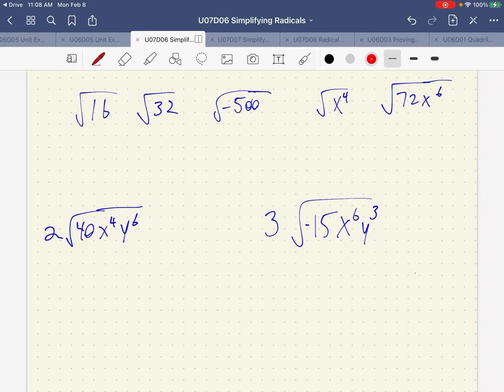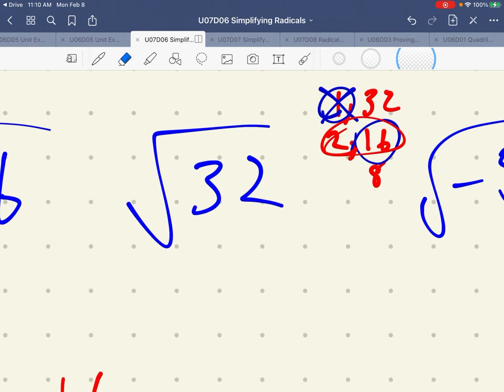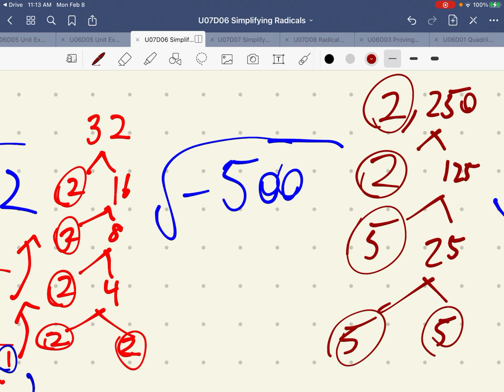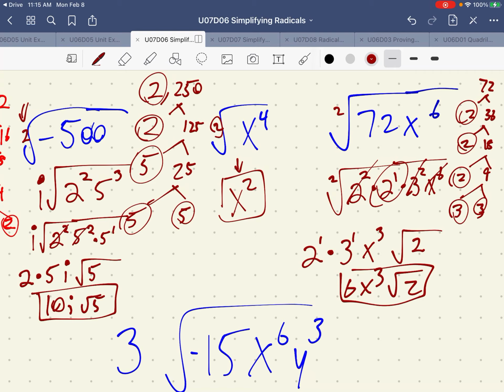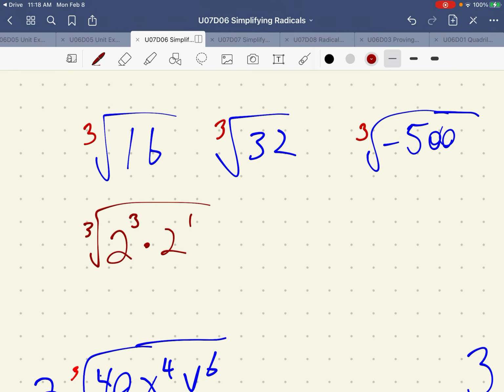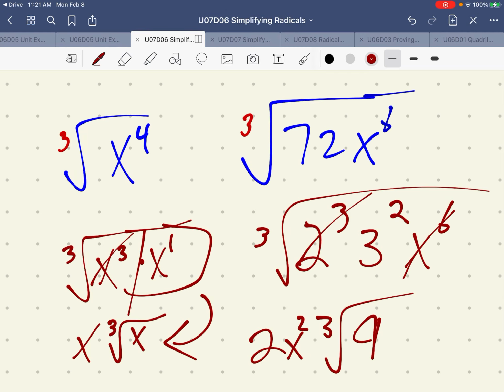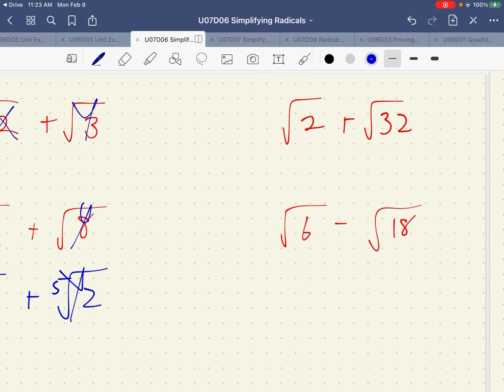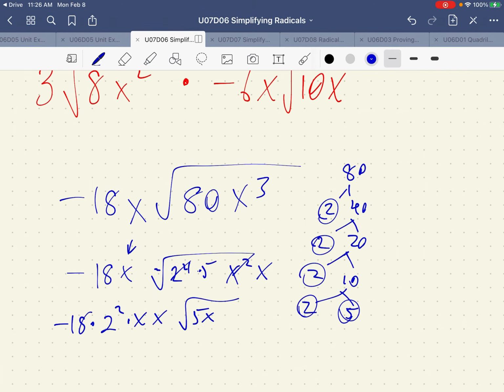U07D05 simplifying radicals